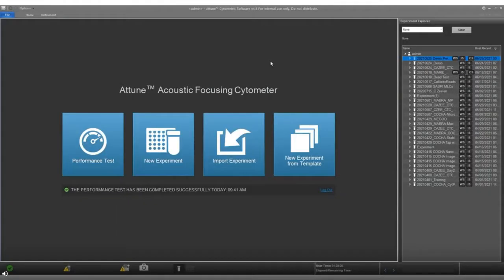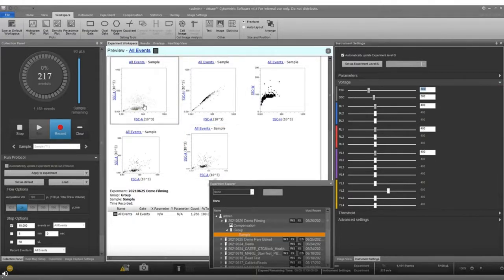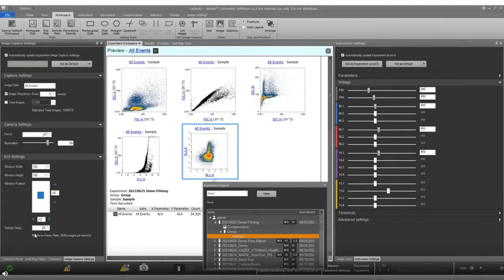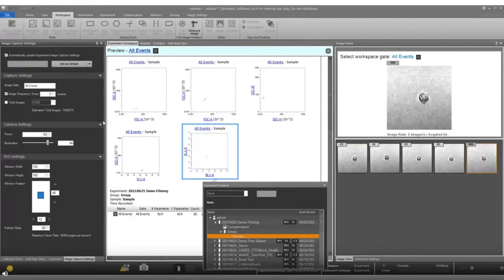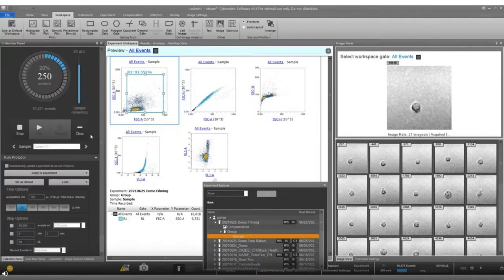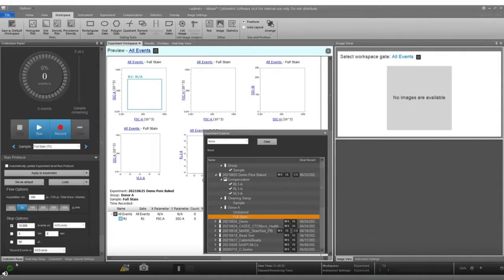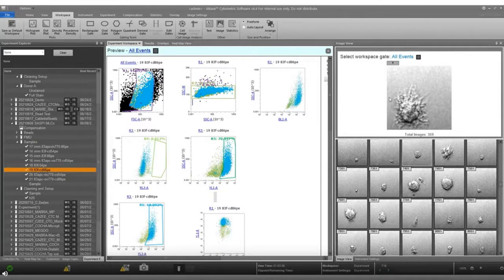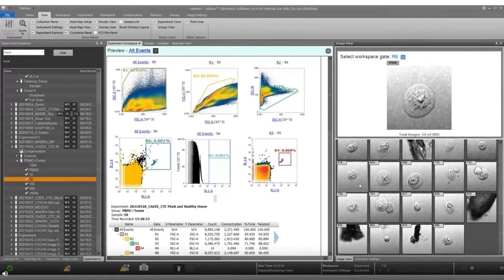Easily upgrade your flow cytometry data with brightfield images using the Attune CytPi...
Presented By:
Cora Chadick

Speaker Biography:
Technical Director - Flow Cytometry at Amsterdam UMC

Webinar:
Easily upgrade your flow cytometry data with brightfield images using the Attune CytPix Flow Cytometer

Webinar Abstract:
Find out how brightfield images can take your flow cytometry data to the next level. Join Dr. Cora Chadick, Technical Director of flow cytometry from Amsterdam UMC, as she demonstrates how easy it is to start collecting imaging flow cytometry data using the new Invitrogen™ Attune™ CytPix Flow Cytometer. Watch as she walks through the simple workflow, instrument setup, parameter optimization, data collection, and data analysis steps. See how easy it is to use images to confirm cell morphology in real-time, distinguish unique cell types from debris or aggregates, measure cell area, and gain insight into gating, especially for rare events. She shares data from exciting new projects where brightfield images are critical to data analysis, such as identifying immature vs mature dendritic cells, and quantifying control tumor cells from double-positive debris in a mixed sample.

Earn PACE Credits:
1. Make sure you're a registered member of LabRoots
2.